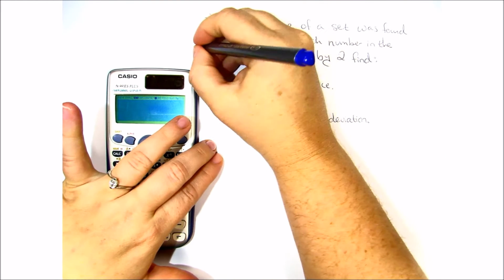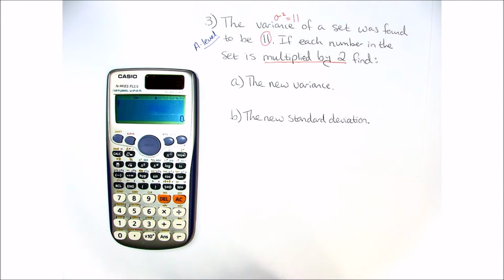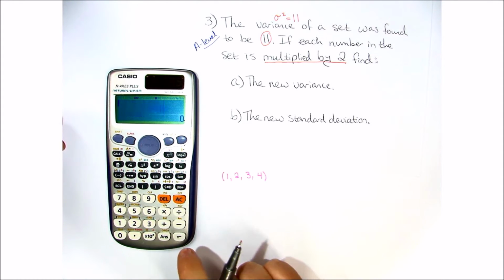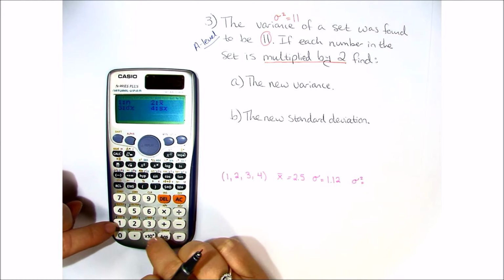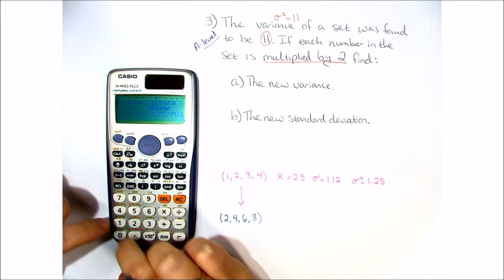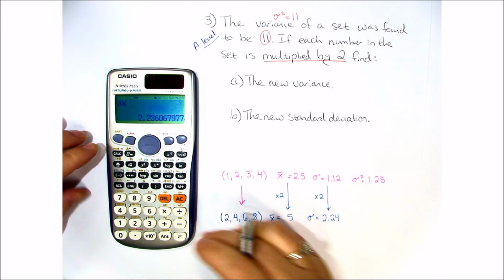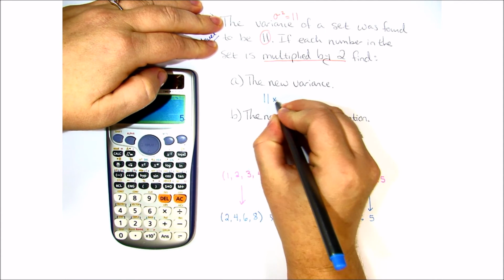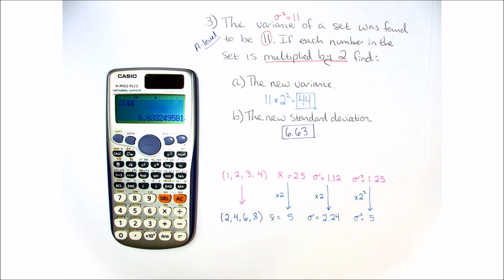Goal 2 and 4 Question 3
A-level Question from Goal 2